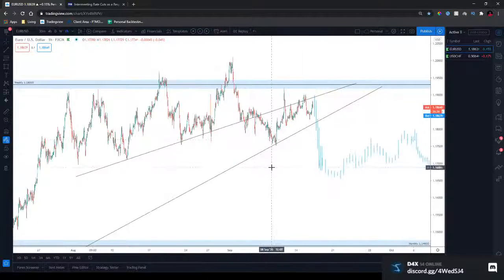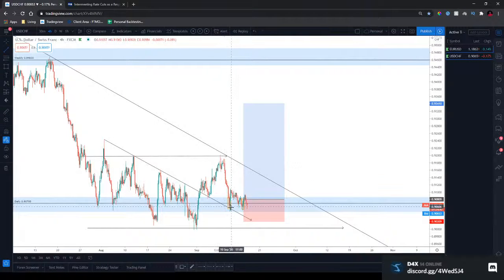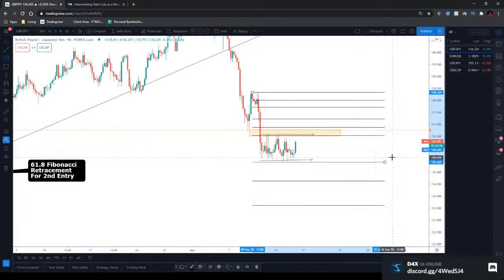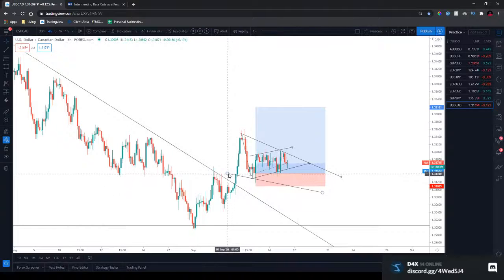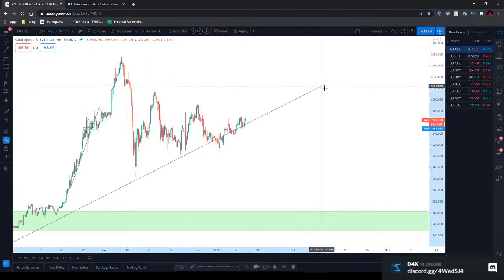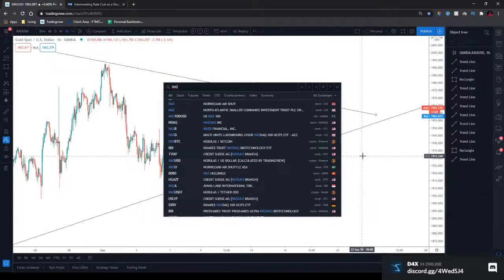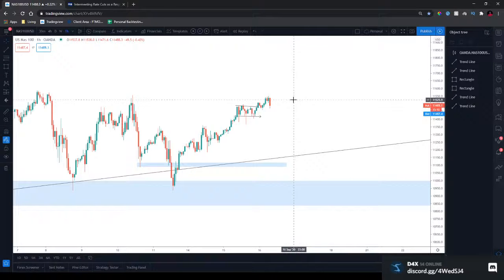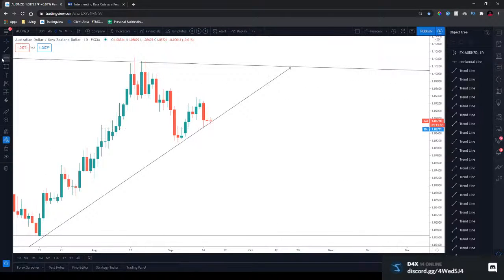#45 Forex Market Analysis | D4X 09/16/2020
This video is a D4X Live Morning Trading Session recorded on September 16, 2020.